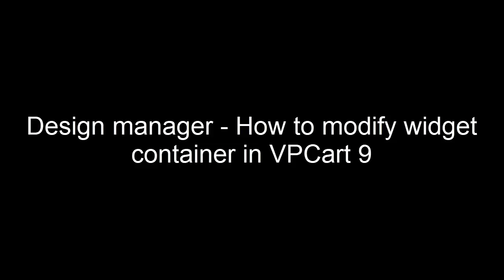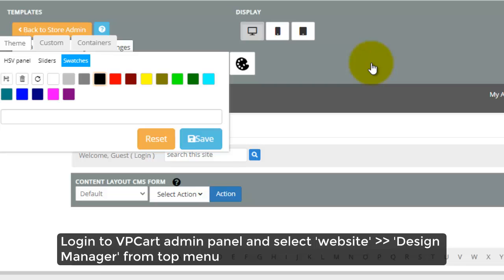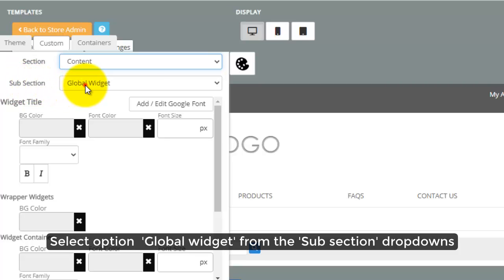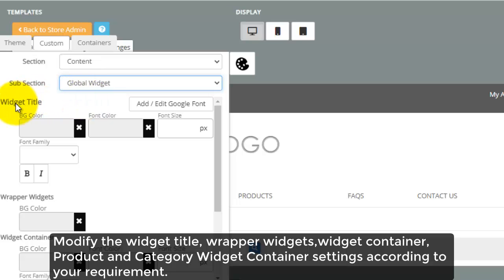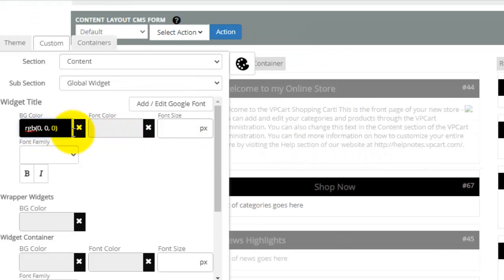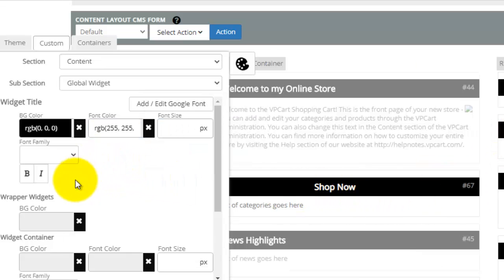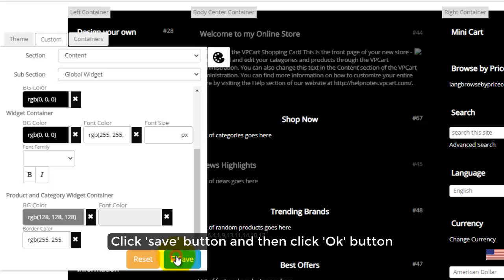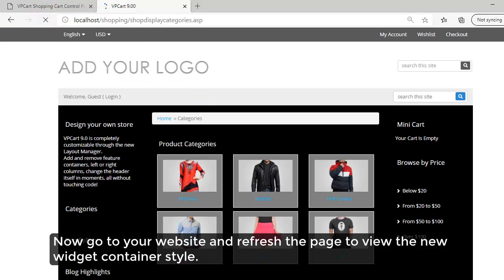Design manager - How to modify widget container in VPCart 9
This tutorial will walk you through, how to modify widget container in VPCart 9